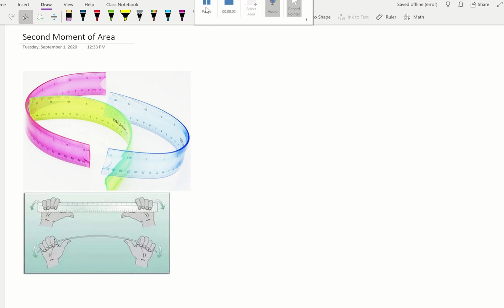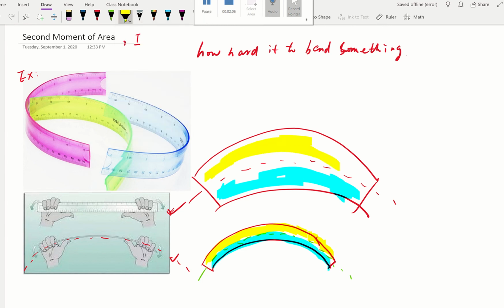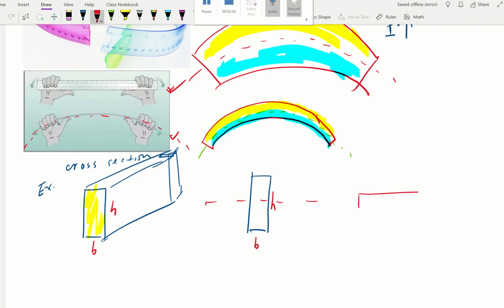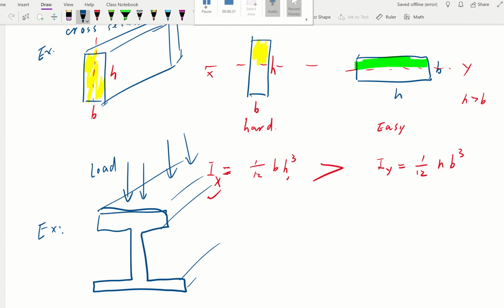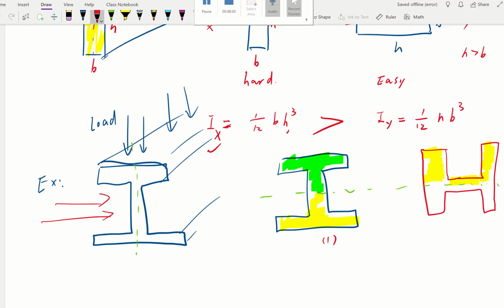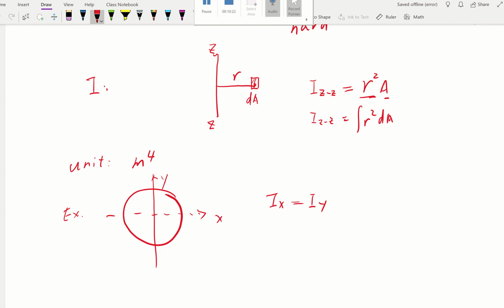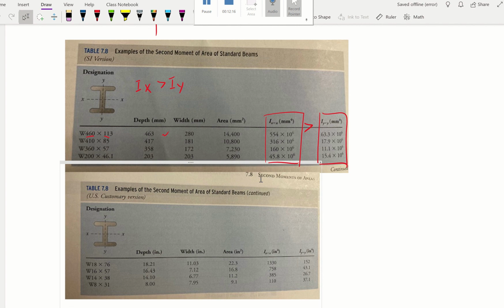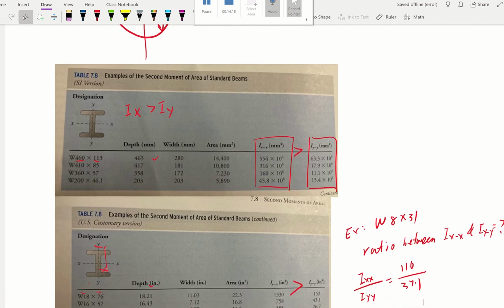Second Moments of Area